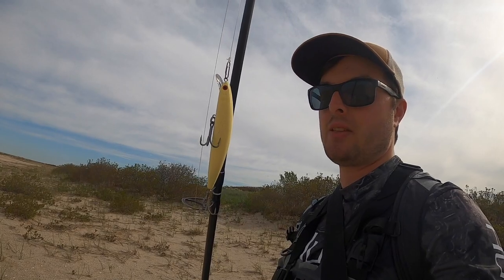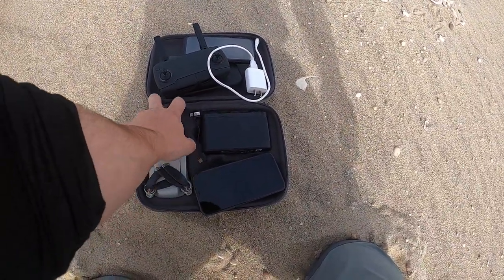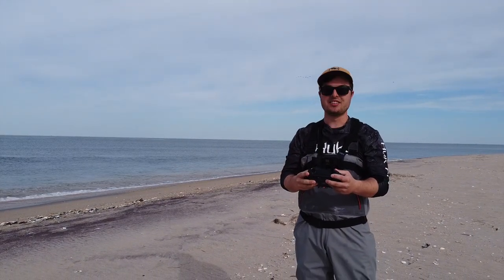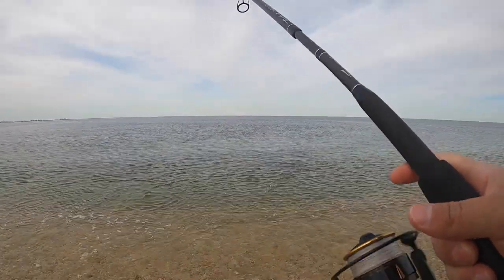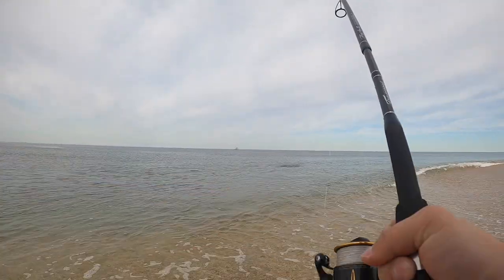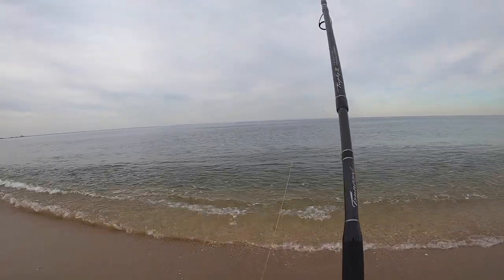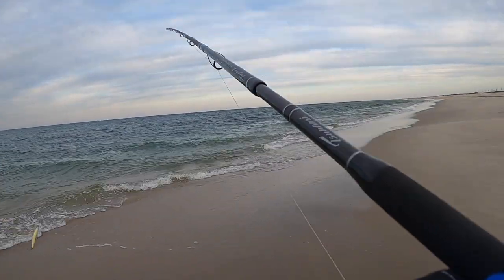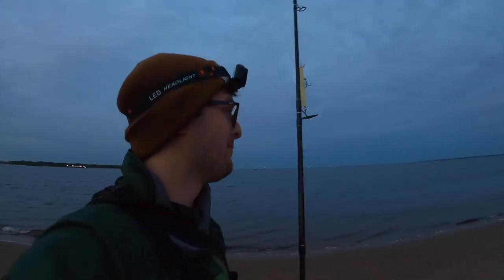Testing Out NEW DRONE and Catching My First BLUEFISH Of The Season!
It’s May here in New Jersey, so that means it’s time to target some bluefish!! In this trip I make a few stops on some NJ beaches looking for some spring bluefish. While out on the beach I take my new drone out (DJI Mavic Mini) for a test drive. So far my my first impressions of the drone is that this thing is fantastic!! The drone is very stable while flying and it takes some beautiful video. I am very impressed with the DJI Mavic mini so far! I can’t wait to use it on some more trips.

Fishing Gear:

Frogg Toggs Hellbender
Simms Freestone Waders
Korkers Terror Ridge Boots
Shimano Blue Wave Surf Bag
Penn Slammer 3 4500
Tsunami Trophy 2